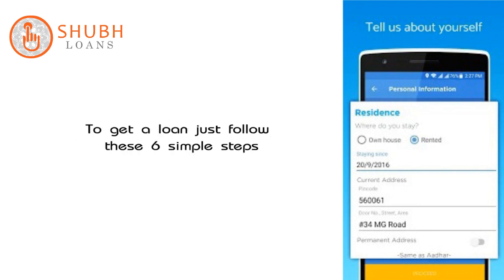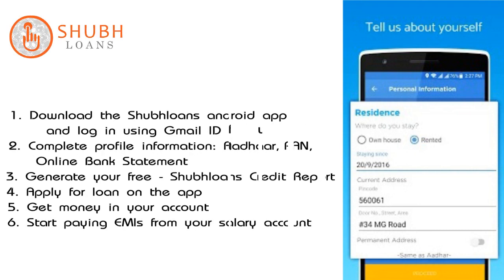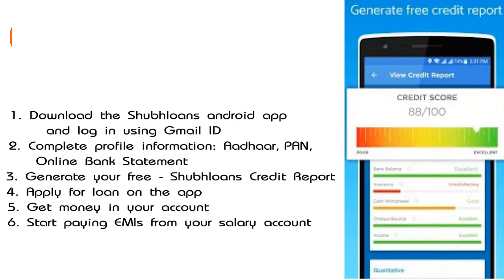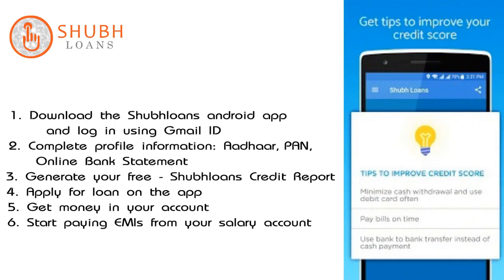Shubh loan get 500000 personal loan | how to use shubh loan | get instant personal loan